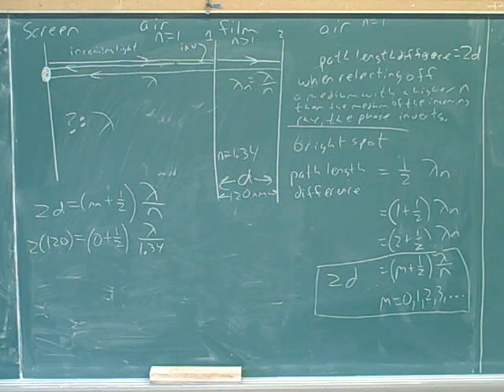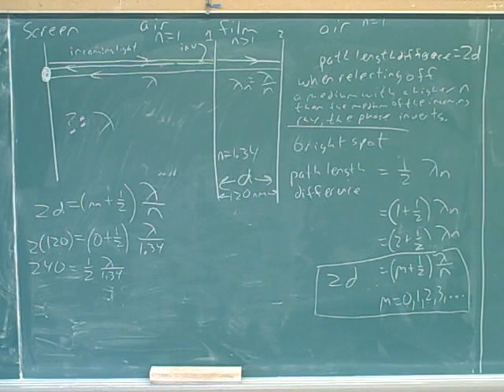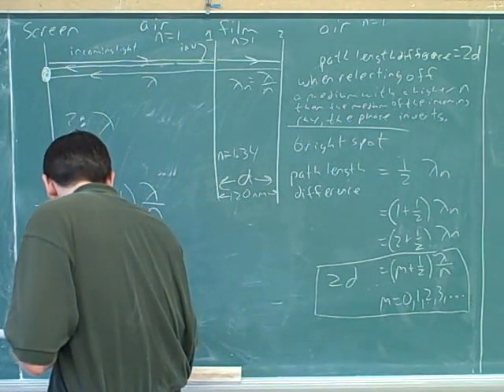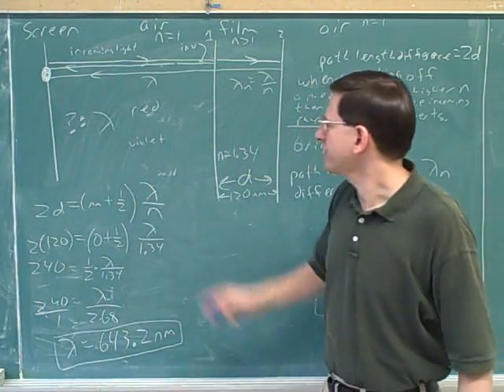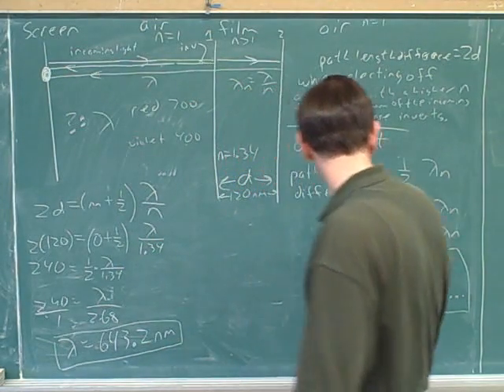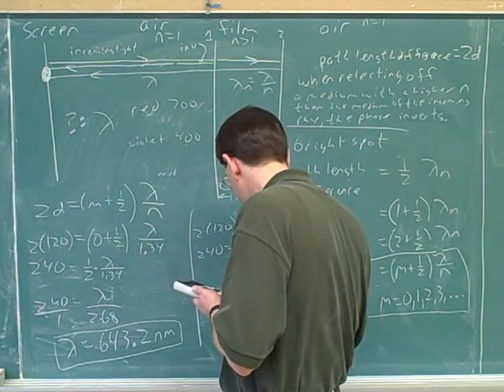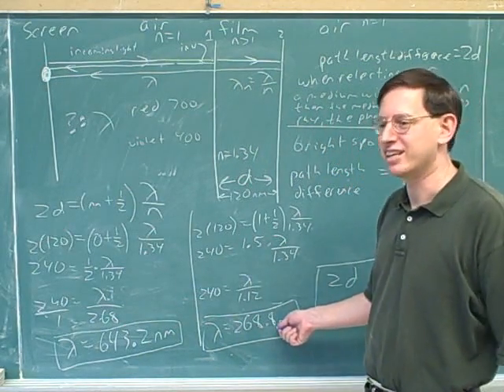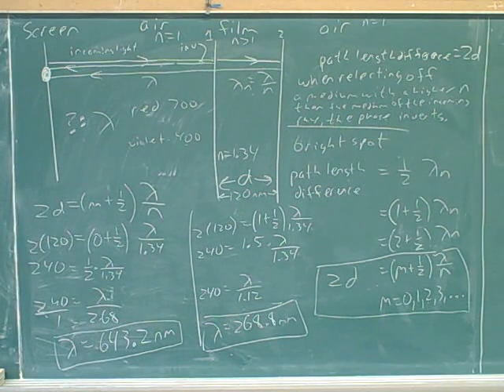Thin films (4)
(2) Continued
(3) Continued. A problem
(4) Continued